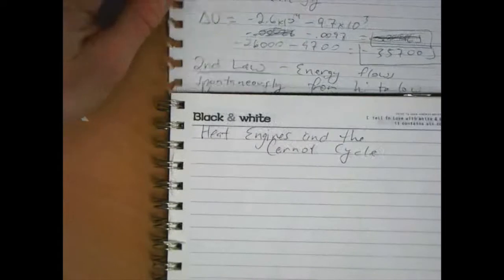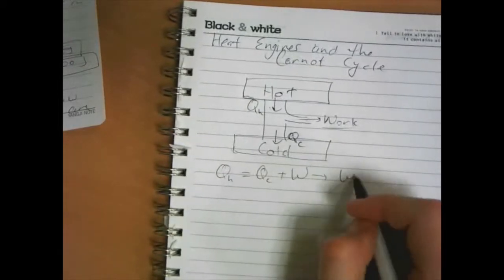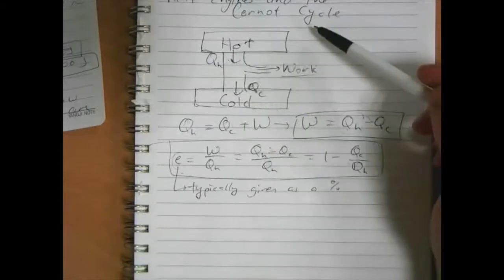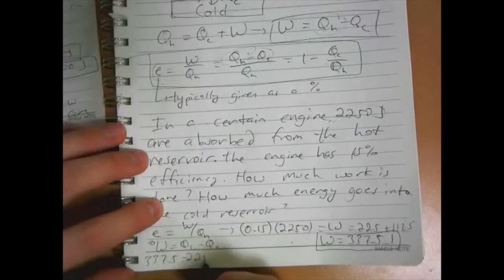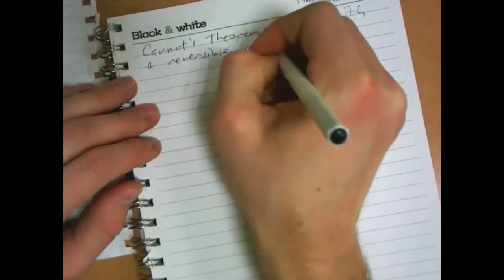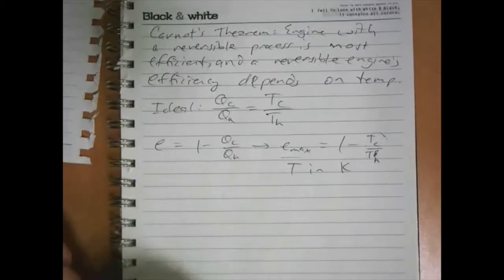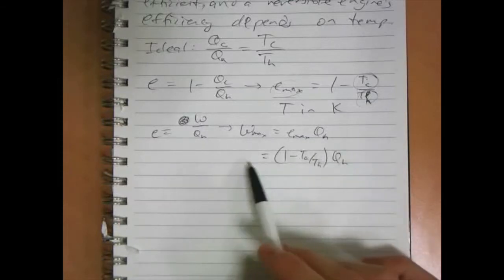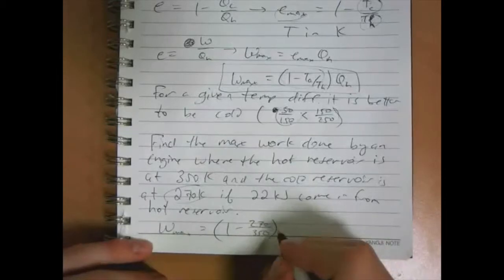Thermodynamics - Heat Engines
This video is about Thermodynamics - Heat Engines